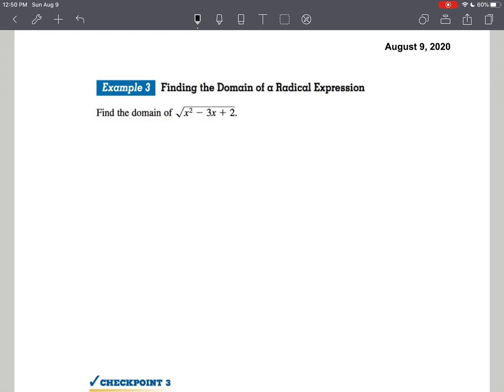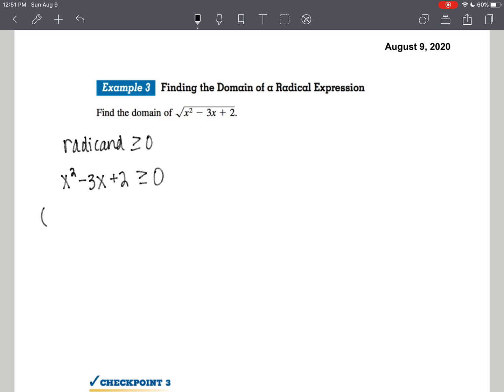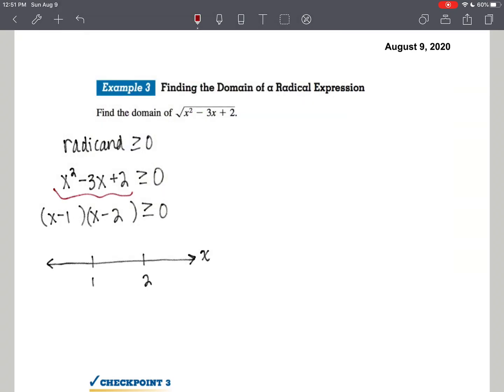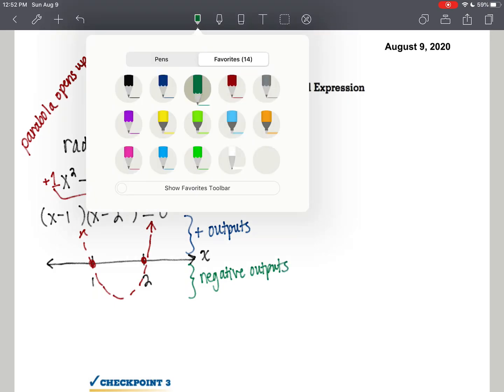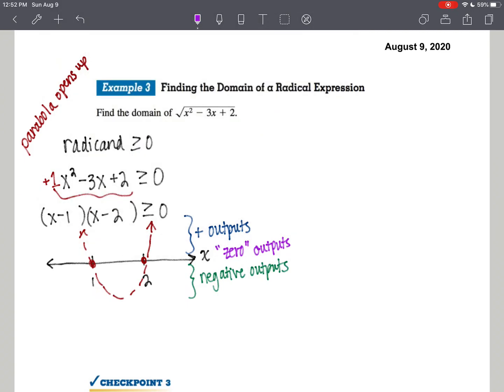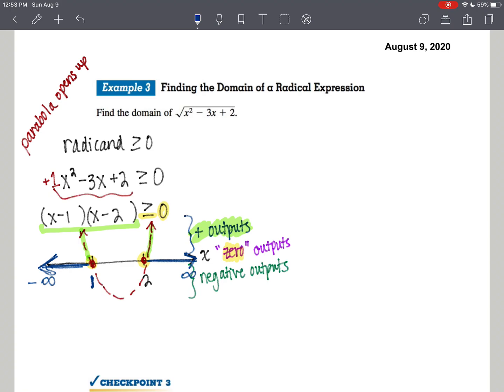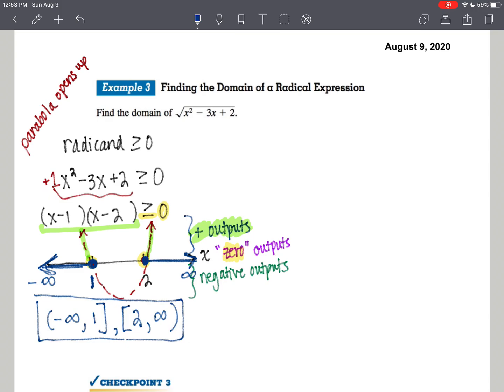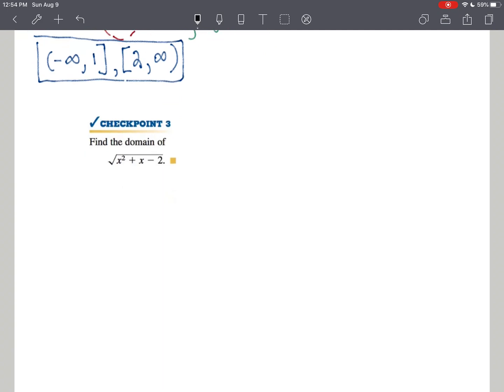BC 0 4C Domain of a radical expression